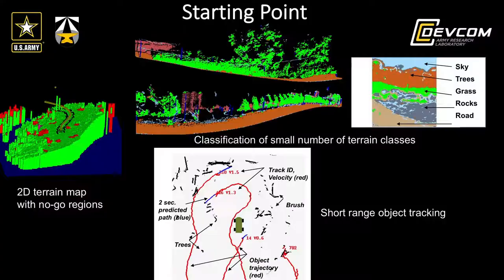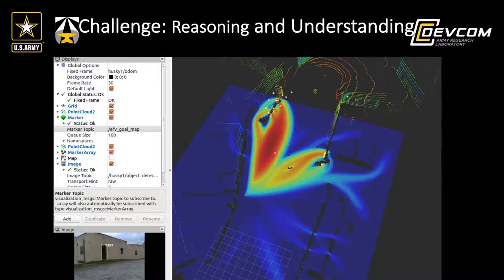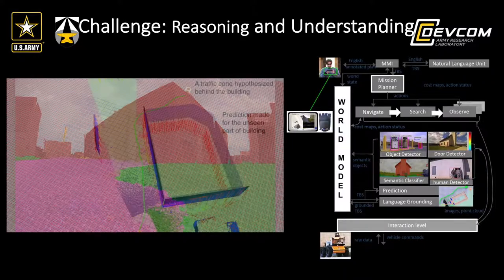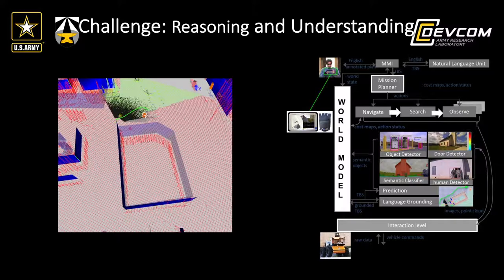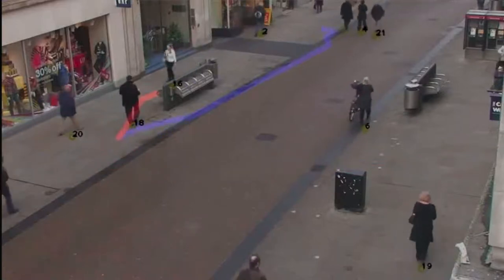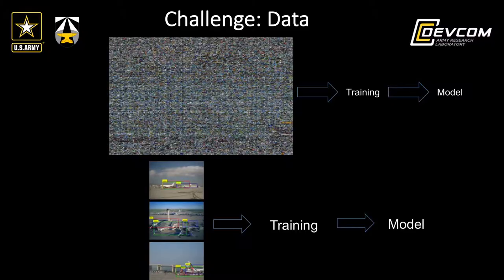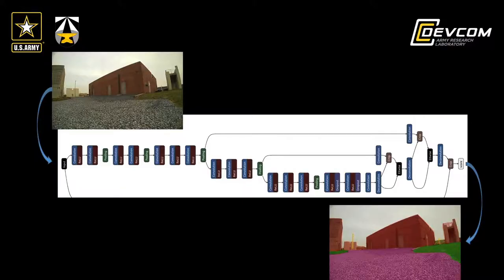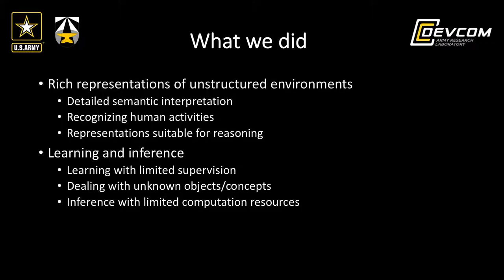Tech Talk with Dr. Martial Hebert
Go back 10 years with Dr. Martial Hebert, Dean of Computer Science, Carnegie Mellon University, as he reflects on the early days of research within the U.S. Army’s Robotics Collaborative Technology Alliance. He discusses challenges of online semantic description in unstructured environments, and with limited resources as part of a short talk during the Army’s Robotics Collaborative Technology Alliance Capstone event in October 2019.